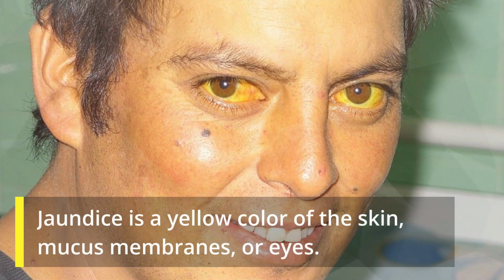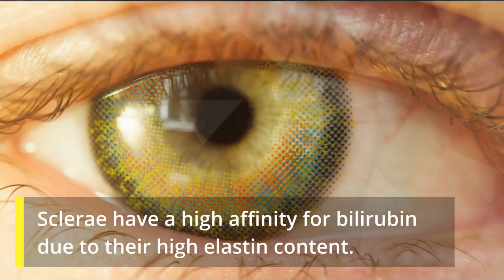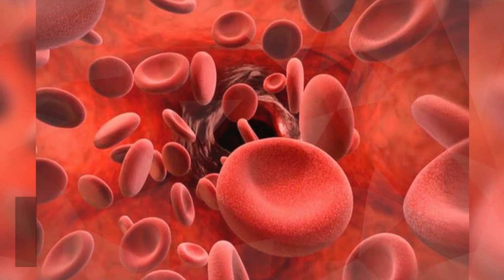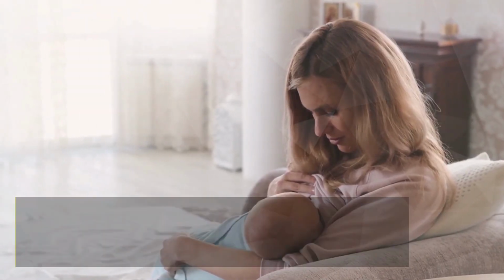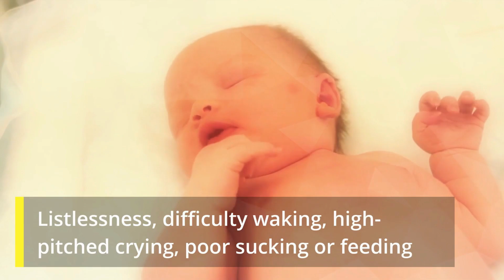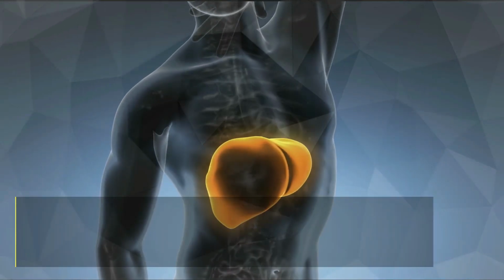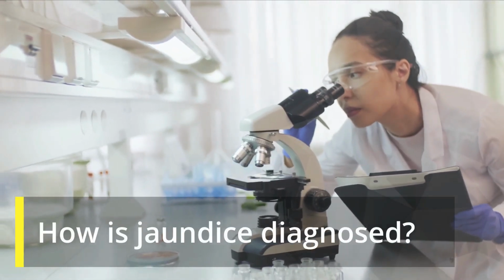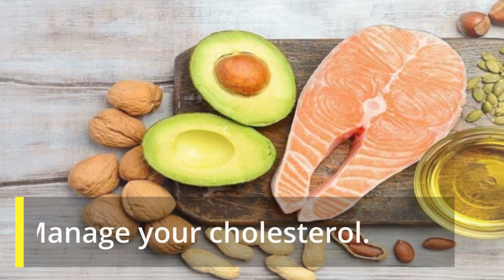Jaundice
Jaundice is a yellow color of the skin, mucus membranes, or eyes.
The yellow coloring comes from bilirubin, a by-product of old red blood cells.
Jaundice can be a symptom of several health problems.
Jaundice has many causes, including hepatitis, gallstones and tumors.
New-born babies often get it.
If a baby with very high levels of bilirubin is not treated, there's a risk they could develop permanent brain damage.
This is known as kernicterus.
In adults, jaundice itself usually isn’t treated. But your doctor will treat the condition that’s causing it.
See a doctor right away if you think you have jaundice.
It could be a symptom of a liver, blood, or gallbladder problem.
Jaundice is a condition in which the skin, sclera (whites of the eyes) and mucous membranes turn yellow.